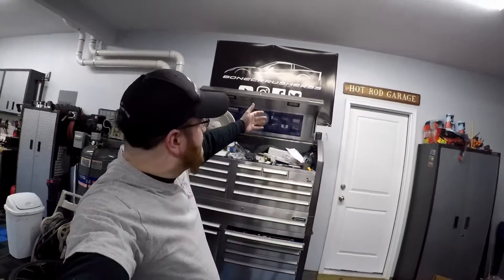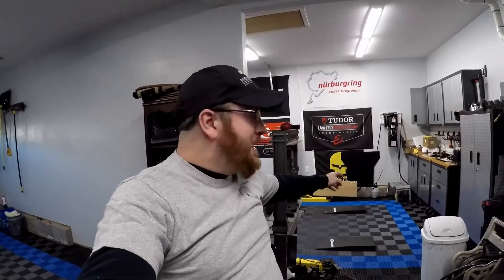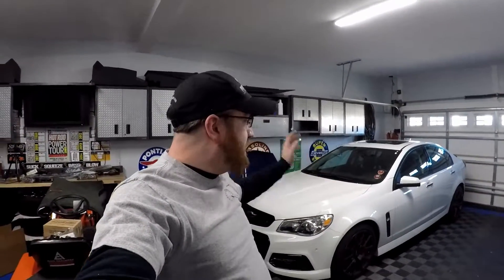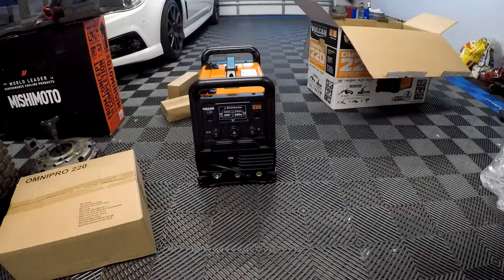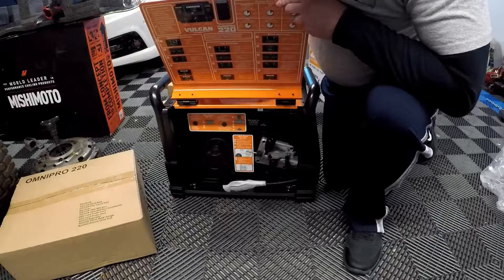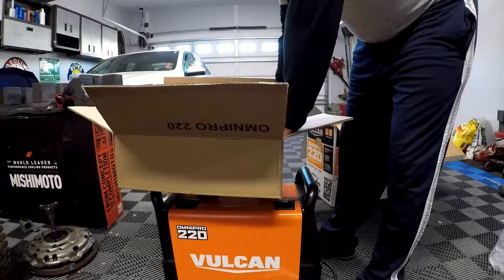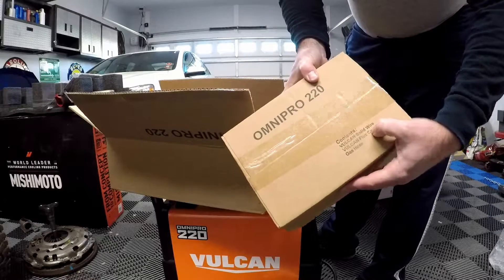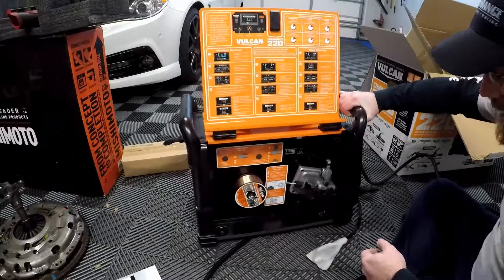Vulcan Omnipro 220 - Initial Setup/Review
In this video - I unbox my Vulcan Omnipro 220 multi-process welder from @harborfreight. I've had this welder for a few years now - and wanted to finally publish this video showing how to set it up.

Tool/Parts Used:
Vulcan Welder
Vulcan MIG welding gun
Vulcan TIG Torch
Vulcan TIG foot pedal
Tweco Welding Tips
Chicago Electric Welding Cart
Chicago Electric Welding Table
Milwaukee M18 Battery
Milwaukee Charger
Craftsman Hex Socket Set